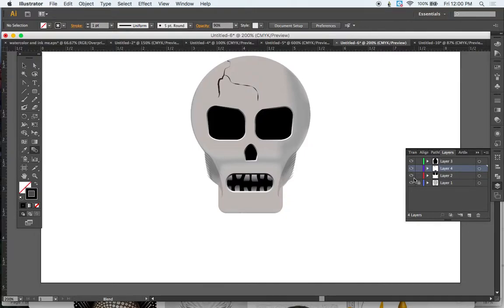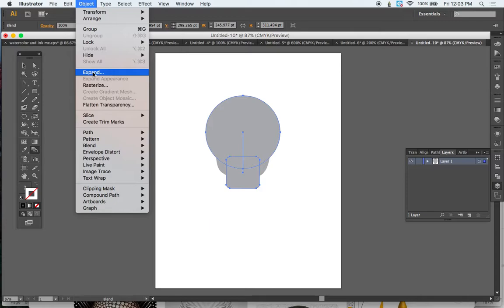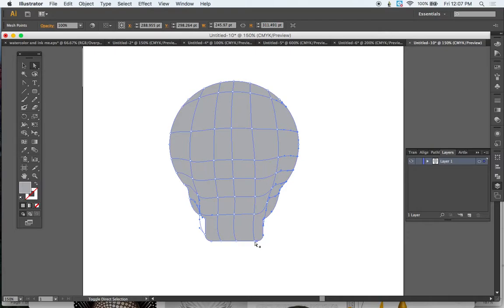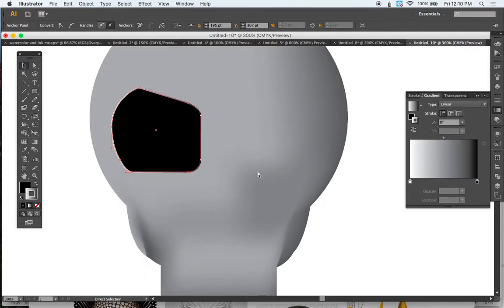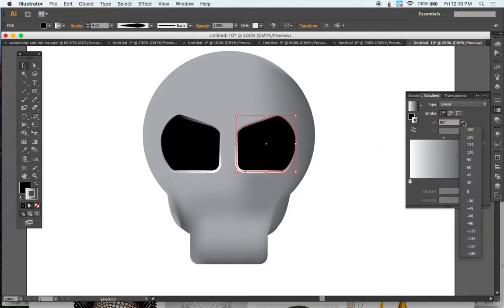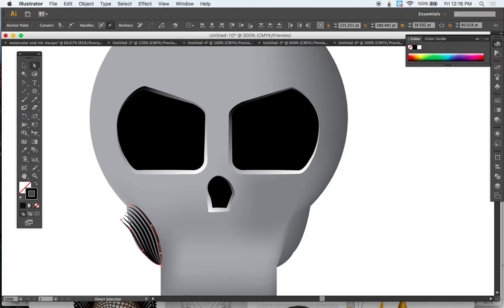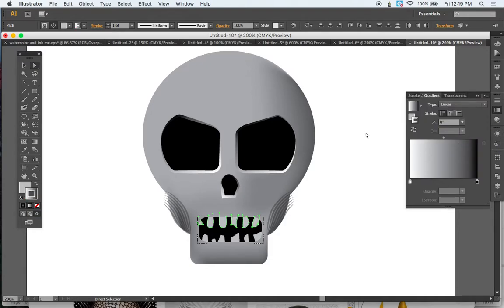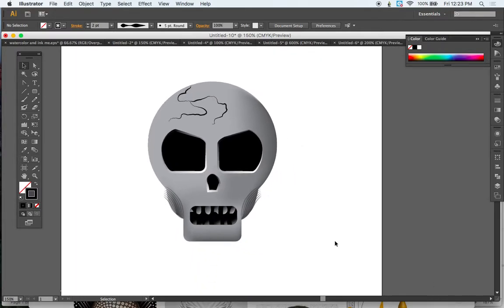ADOBE ILLUSTRATOR BEGINNER VECTOR DRAWING TUTORIAL: SCARY SKULL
A simple skull that will walk you through some beginner techniques to drawing vector graphics in Illustrator.